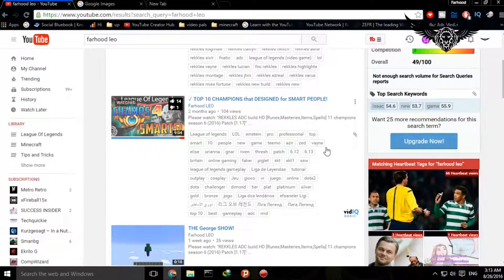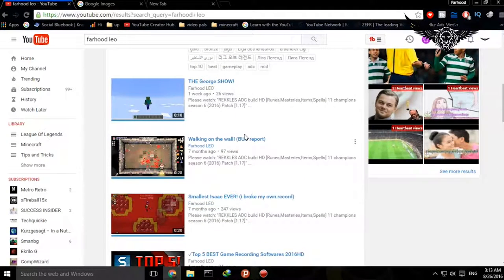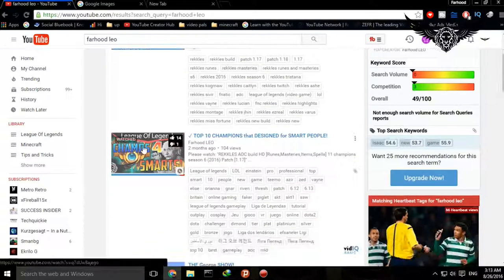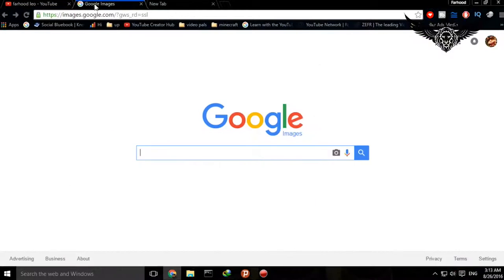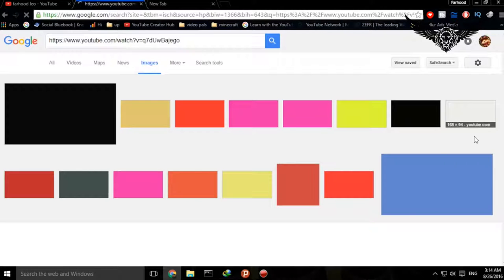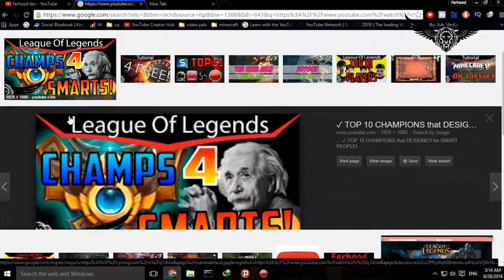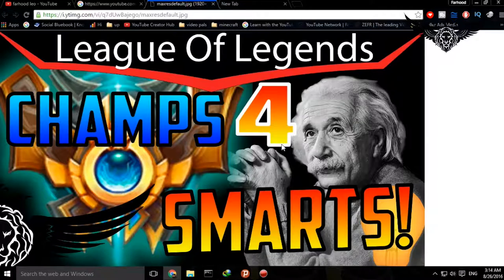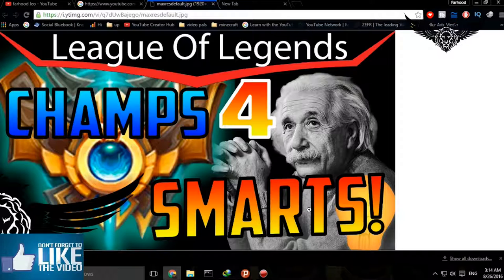How to download thumbnail from youtube (FASTEST & EASIEST WAY!) NO HTML SURFING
Hi all
other versions of downloading thumbnails out there is pretty confusing for a lot of people so i made this one cause its the easiest version ever and i wish you find it useful
take care :)

Hope you guys enjoy this video please let me know your opinions about  it and tell me what types of videos you want me to create in future in the comments below